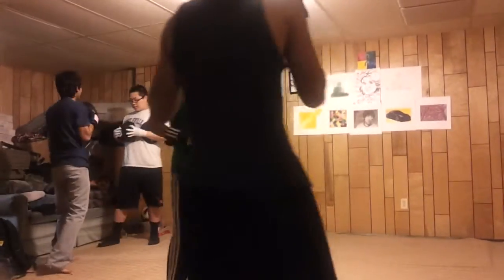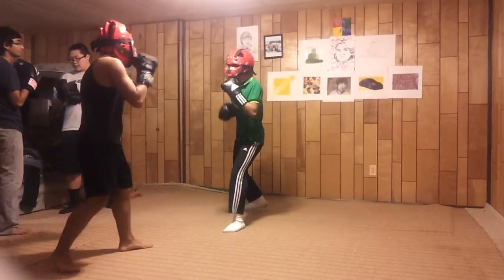Min vs Lok part 2